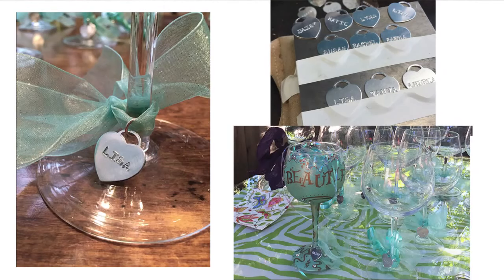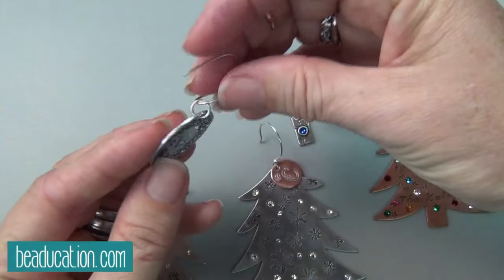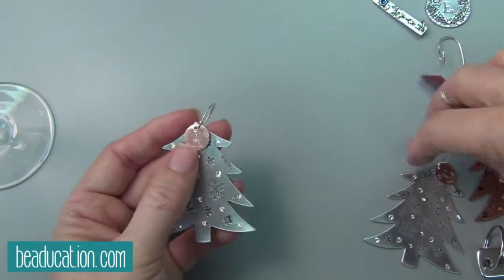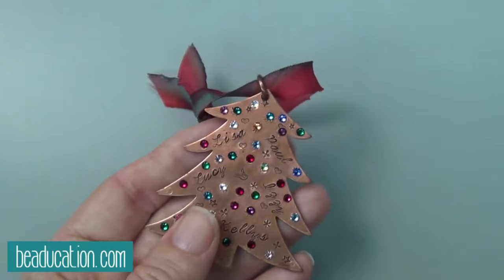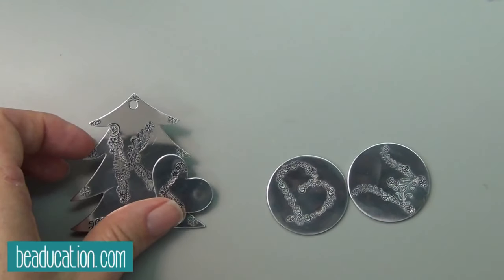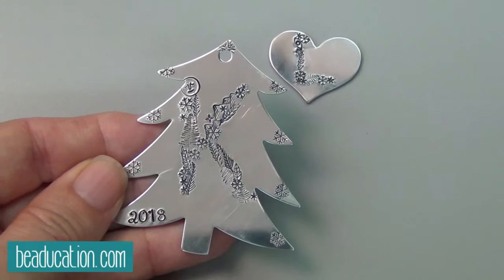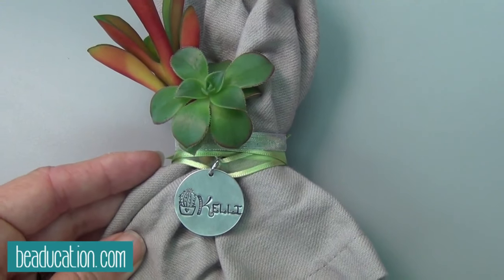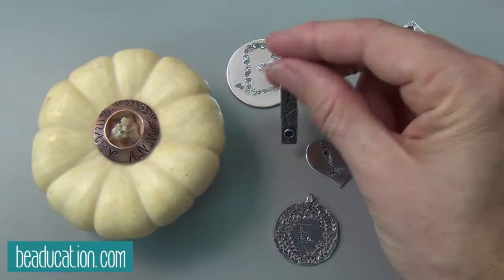Personalized Metal Stamped Place Cards - From Beaducation Live Episode 40